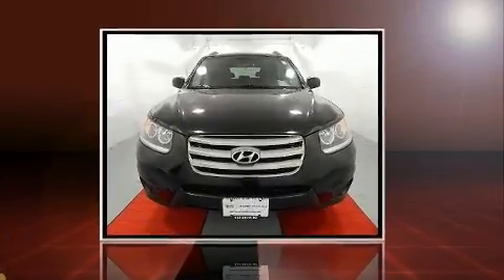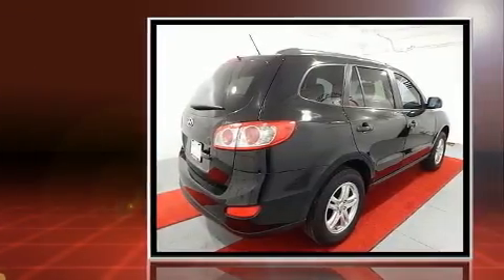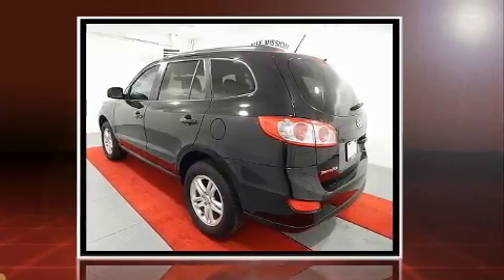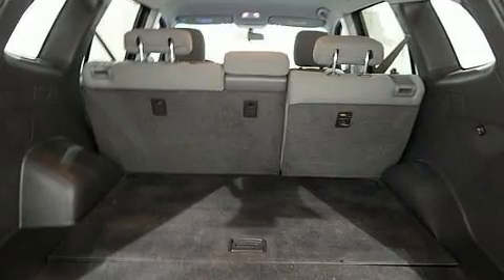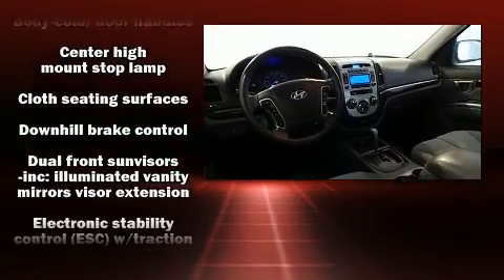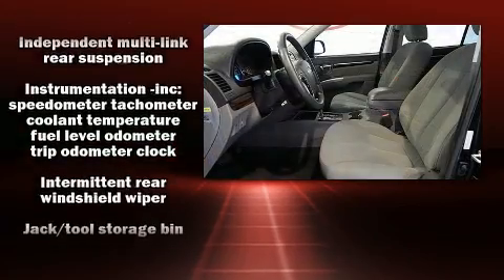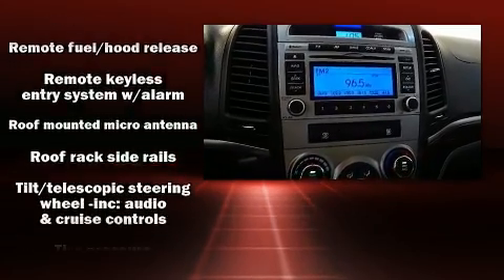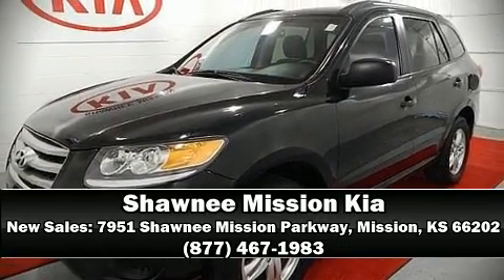2012 Hyundai Santa Fe GLS (A6) in Mission, KS 66202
Come test drive this 2012 Hyundai Santa Fe. Under the hood you'll find a 4 cylinder engine with more than 170 horsepower, and for added security, dynamic Stability Control supplements the drivetrain. It's equipped with tons of terrific amenities, but it won't break your budget. Such as remote keyless entry, a tachometer, a trip computer, front bucket seats, power door mirrors and heated door mirrors, power windows, rear wipers, and air conditioning. Audio features include a CD player with MP3 capability, steering wheel mounted audio controls, and 6 well positioned speakers. In the event of a rollover collision, side curtain airbags provide additional protection for outboard seated passengers. It also arrives with a Carfax history report, providing you peace of mind with detailed information. Our sales staff will help you find the vehicle that you've been searching for. We'd be happy to answer any questions that you may have. Please don't hesitate to give us a call.